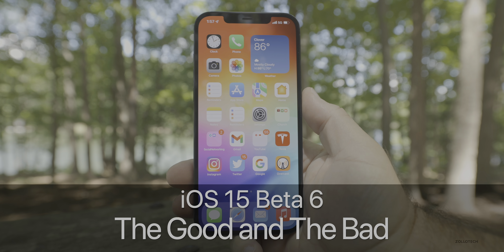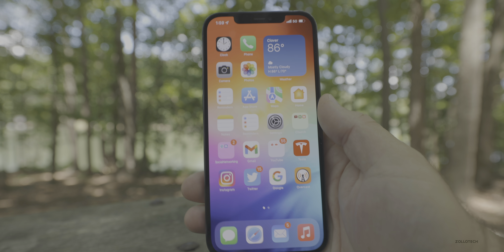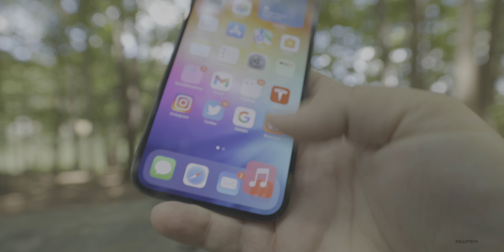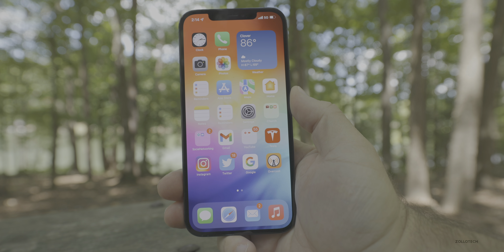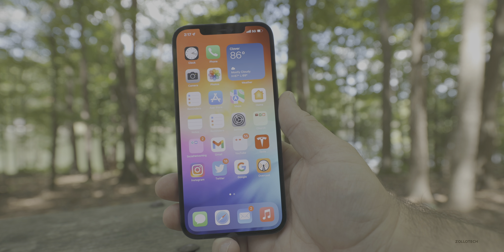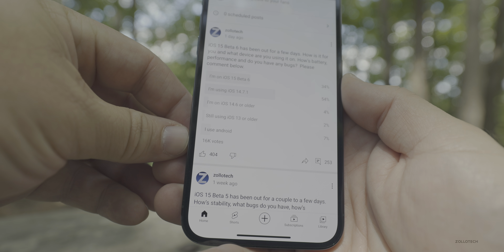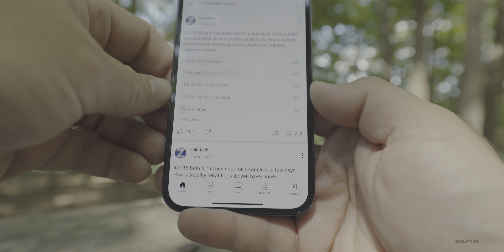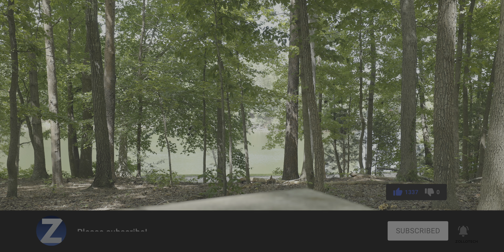iOS 15 Beta 6 - The Good and The Bad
iOS 15 Beta 6 Release and iOS 15 Public Beta 6 has even more features and fixes quite a lot of issues and bugs. This is the iOS 15 Beta 6 review and follow up where we go over all of the features, changes and remaining issues or bugs in iOS 15 Beta 5. I also read your comments on the YouTube Community Poll and go over when iOS 15 Beta 7 releases. In this video we talk about iOS 15 Beta 6 performance, battery life, battery health and what they are like to use after a couple week to help you decide if you should install it. I show you them using using iPhone 12 Pro Max, and 2021 M1 iPad Pro 12.9.

Wireless Charger I use for AirPods and iPhone

***Time Codes***
00:00 - Introduction
00:12 - Features
00:29 - iOS 15 Beta 7
02:08 - Performance
02:21 - Cellular Connectivity
03:50 - Apps
04:09 - Resolved issue
04:23 - Bluetooth
04:59 - iOS 15 Beta 6 - The Bad
05:14 - Visual Lookup
06:02 - Storage
06:44 - WiFi
07:03 - Heat
07:39 - Green Tint
07:59 - Should You Install iOS 15 Beta 6?
08:24 - Battery Health
08:42 - Battery Life
10:34 - Community Poll
11:18 - Comments
14:10 - Conclusion
14:55 - Outro
15:15 - End